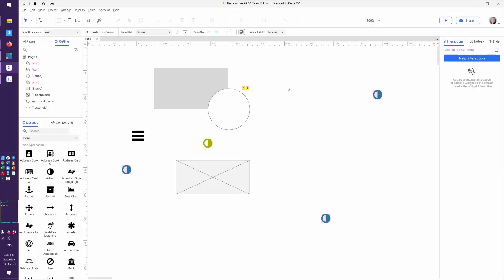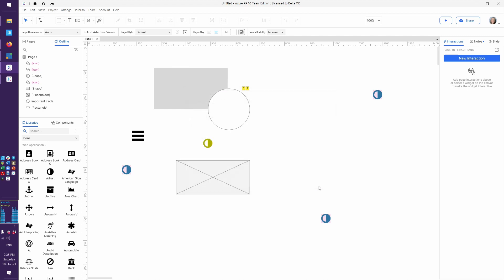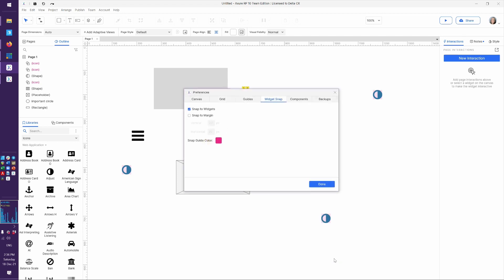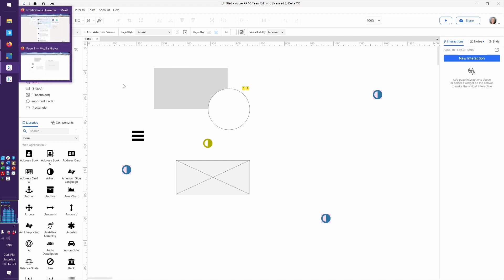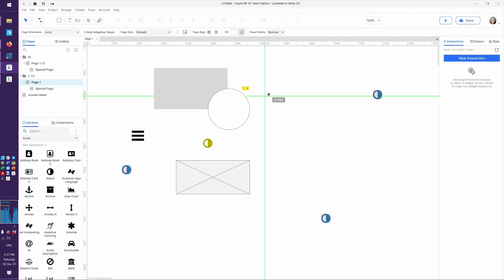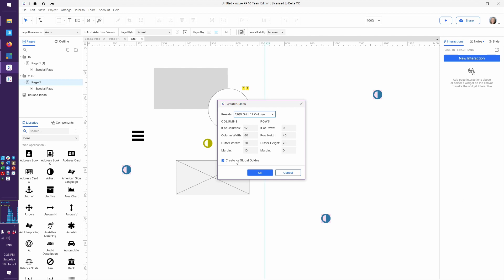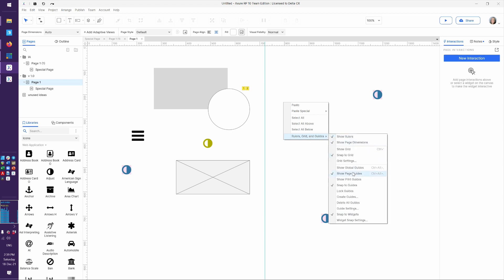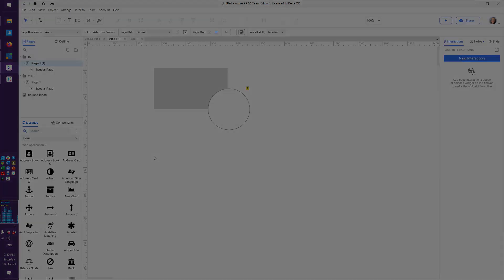Axure Core Skills - 0104 Grids and Guides (Customizing The Axure Environment and UI)